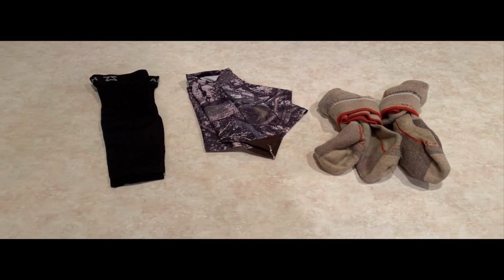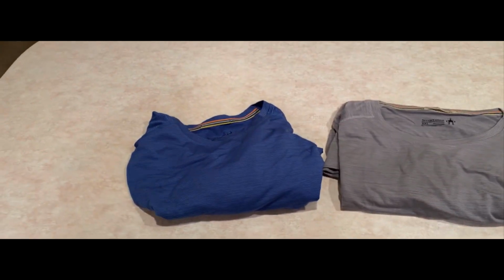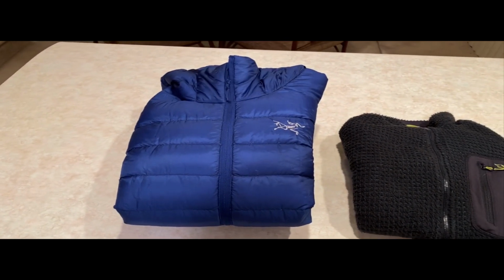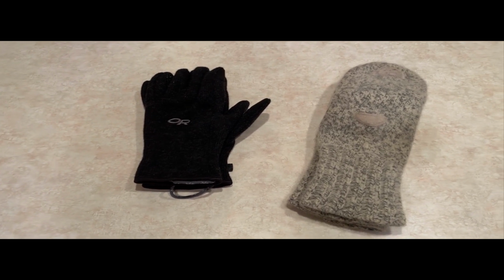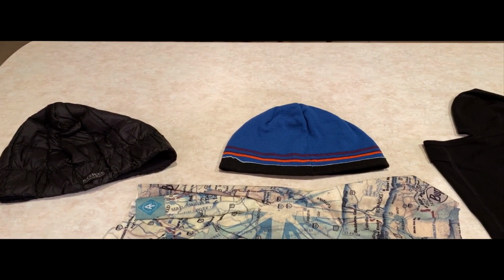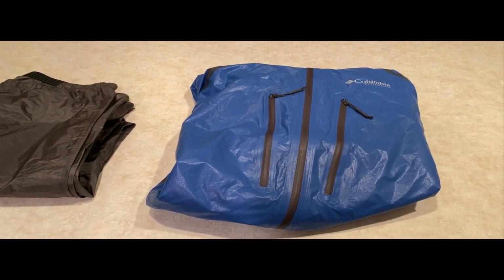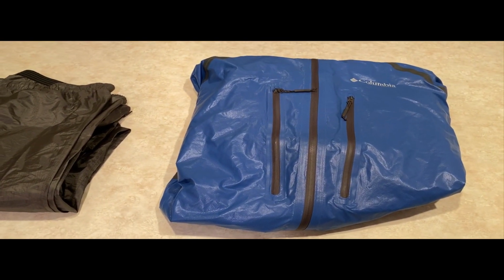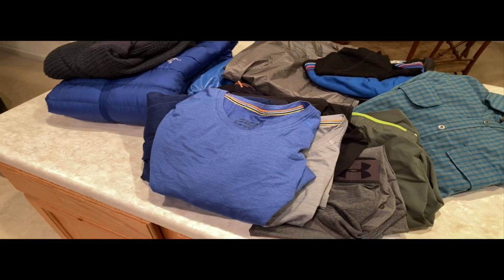Appalachian Trail 2020 Clothing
Clothing I’ll be taking